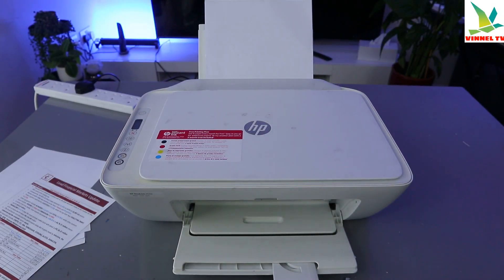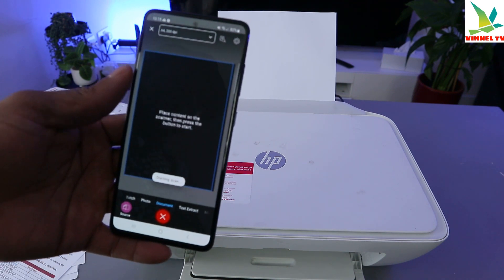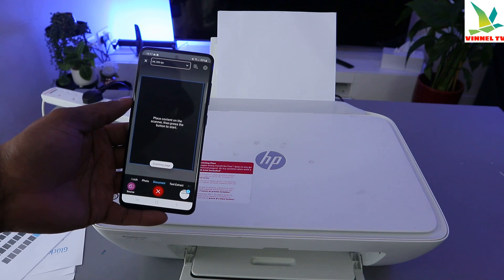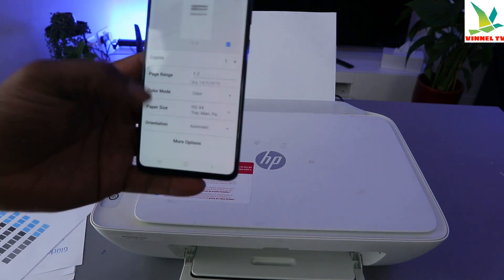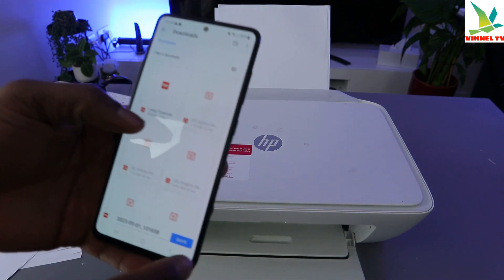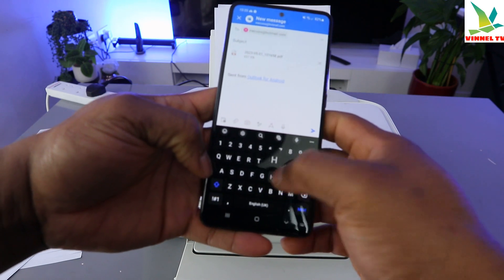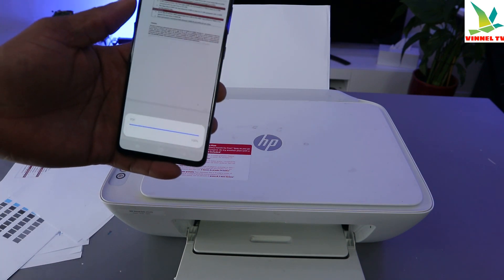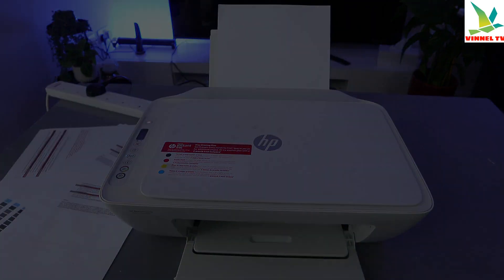HP Printer Scan to Mobile, Print, Save, and Share via Emails | Document Scanning Services /Tutorial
This video is HP Printer Deskjet 2620 Scan to Mobile, Print, Save, and Share via Emails
Print, copy, and scan while saving space with a wireless all-in-one printer
With HP instant ink, save up to 70 percent on ink (HP 304 family), original HP ink, ordered by your printer, delivered to your door
Easily print from a variety of smartphones and tablets
Output tray minimizes space when closed, reduces jams and holds 25 sheets when in use
Easily manage printing tasks and scan on the go with the HP all-in-one printer remote app
Ink (Amazon)
4X6 Photo paper (Amazon)
5X7 Photo paper (Amazon)
A4 (Amazon)